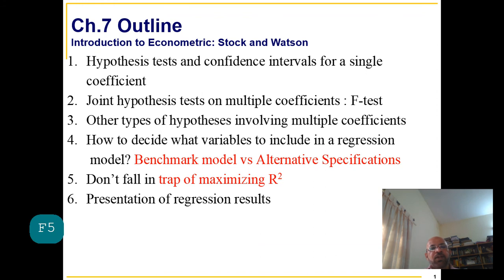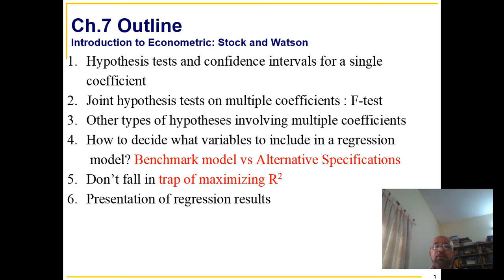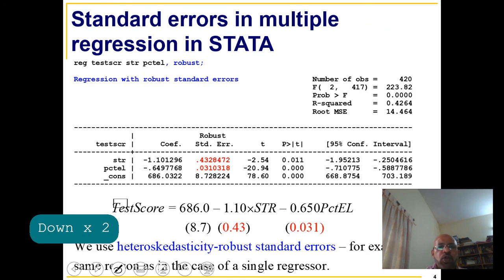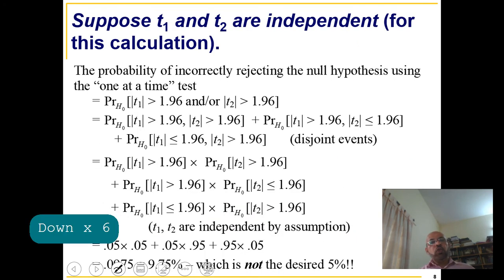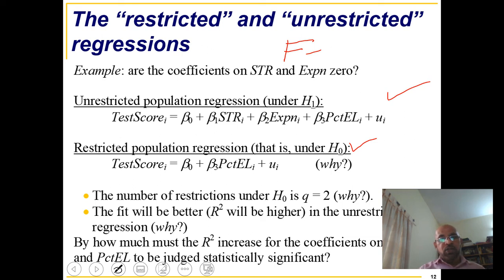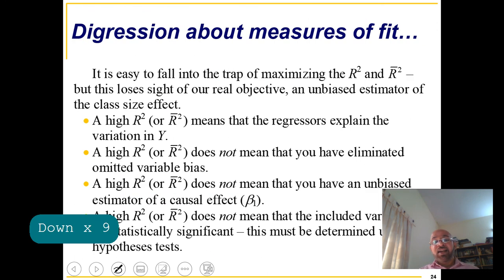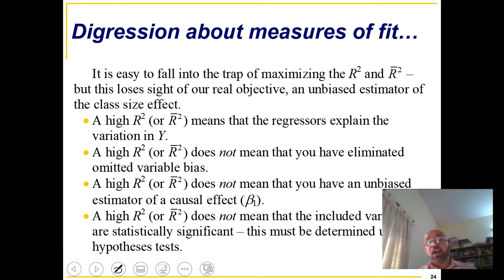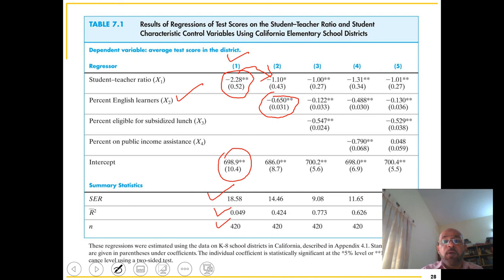Hypothesis Tests and Confidence Intervals in Multiple Regression with R-codes for replication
R-codes for replication of results
1. Hypothesis tests and confidence intervals for a single
coefficient
2. Joint hypothesis tests on multiple coefficients : F-test
3. Other types of hypotheses involving multiple coefficients
4. How to decide what variables to include in a regression
 model? Benchmark model vs Alternative Specifications
5. Don’t fall in trap of maximizing R2
6. Presentation of regression results